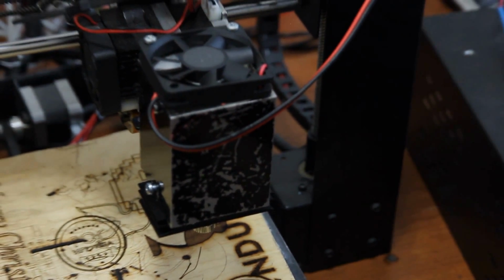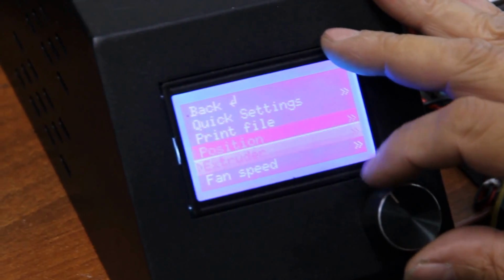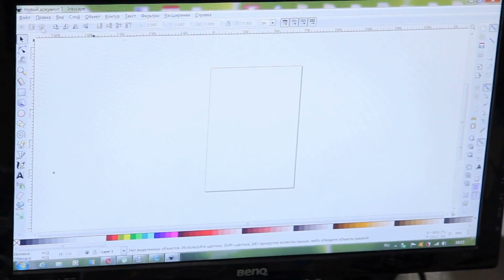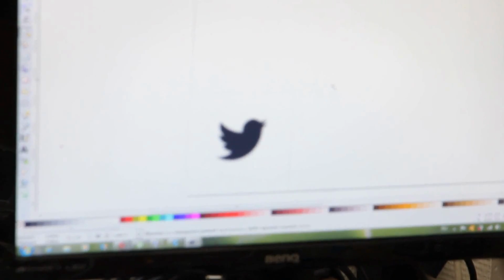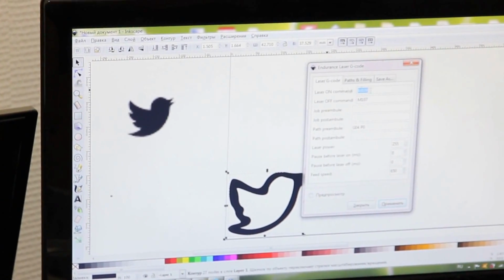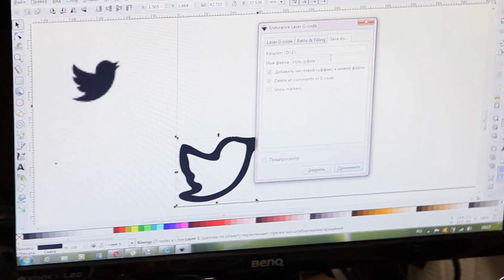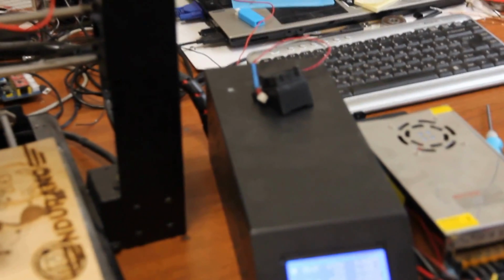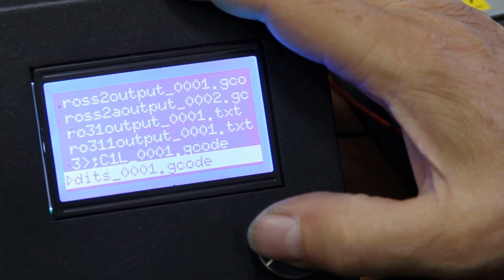Laser connection to WanHao DuPlicator i3 by Endurance lasers.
Add a laser to your 3D printer